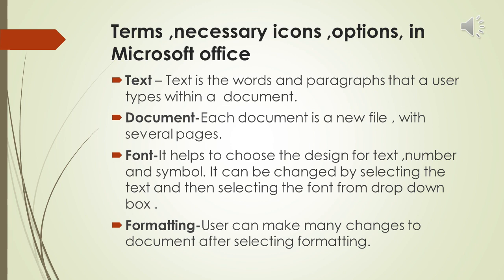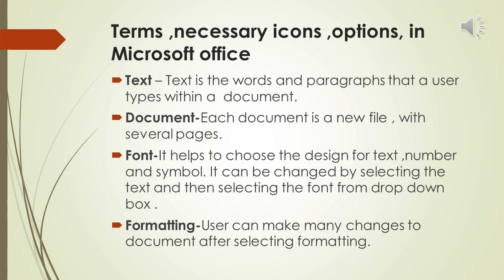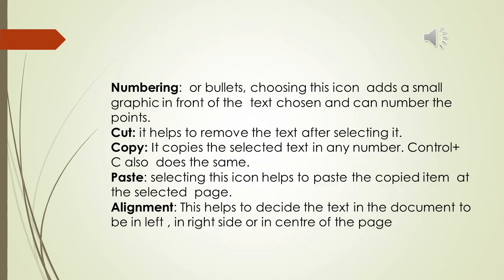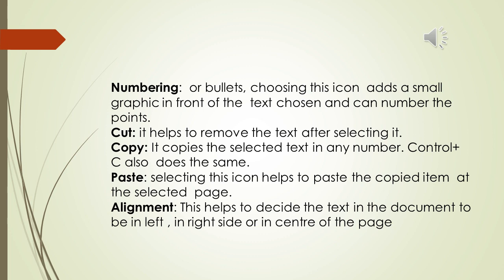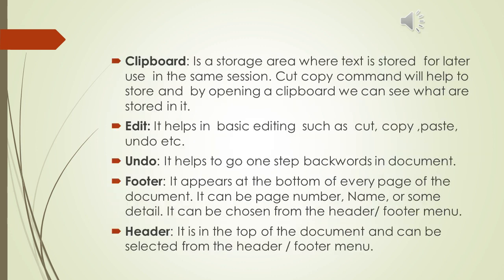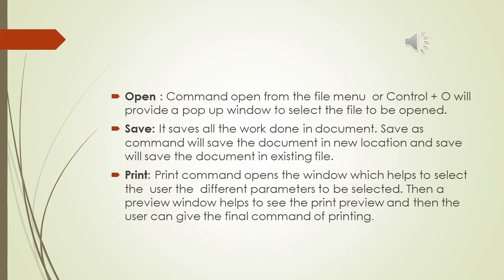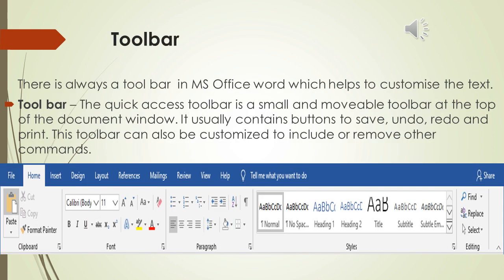CI 42301 microsoft office- word